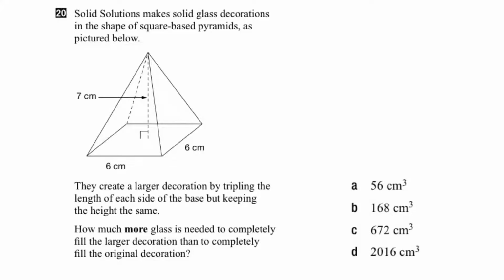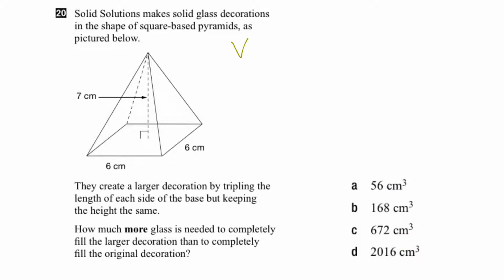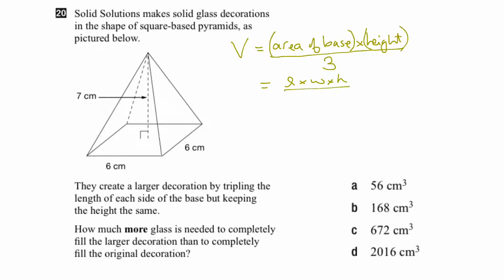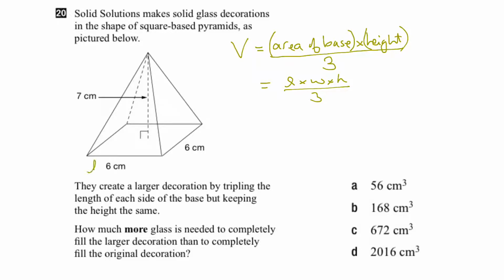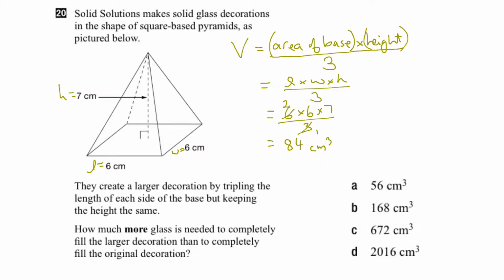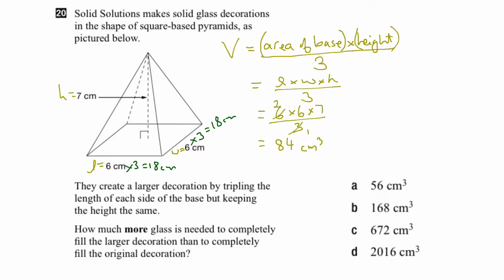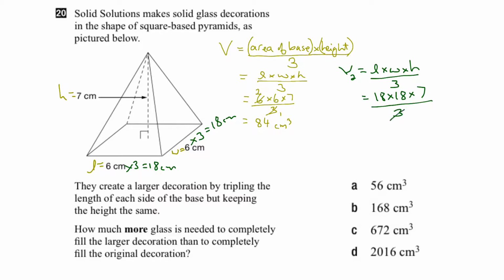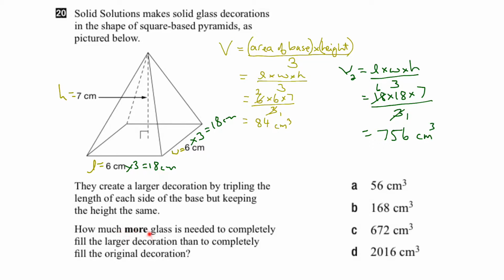EQAO Grade 9 Applied Math 2017 Question 20 Solution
This video shows the solution to Question 20 of the 2017 EQAO Grade 9 Applied Assessment of Mathematics. Question 20 assesses the following expectation: solve problems involving the volumes of prisms, pyramids, cylinders, cones, and spheres.